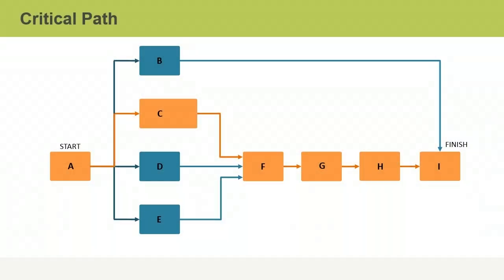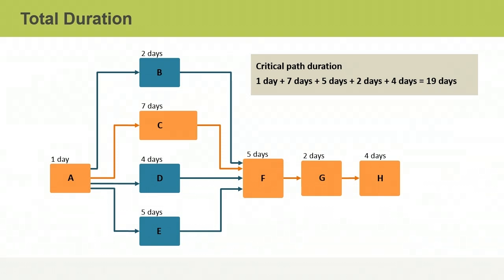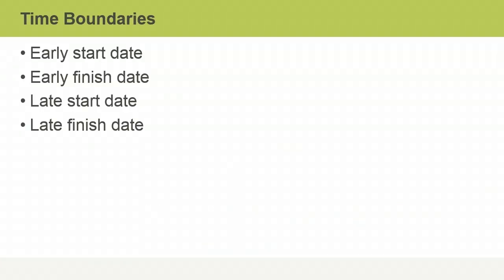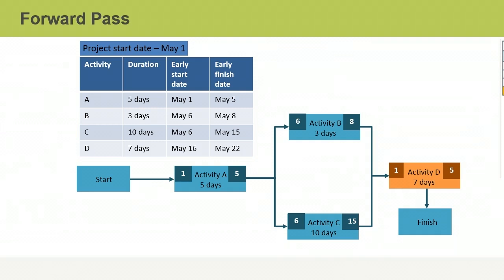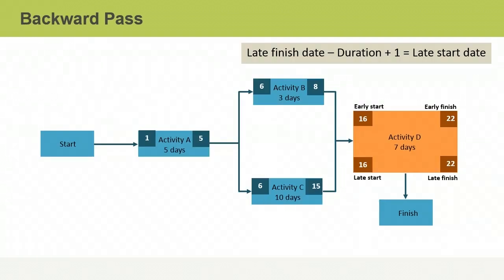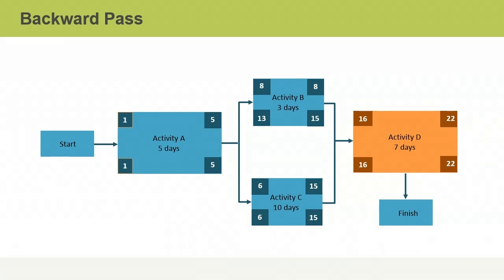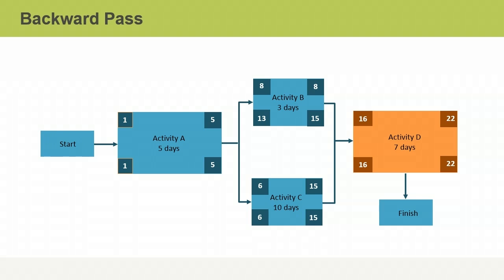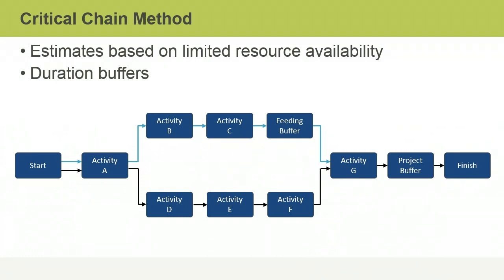17 Scope, Schedule, & Cost Planning